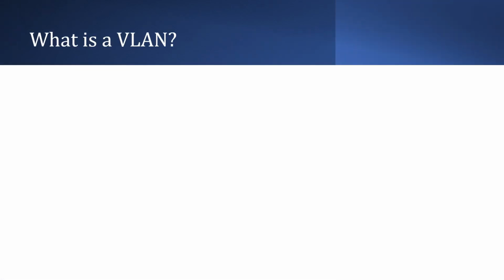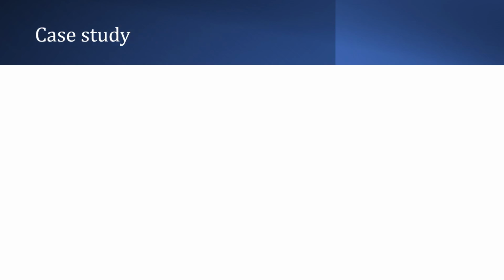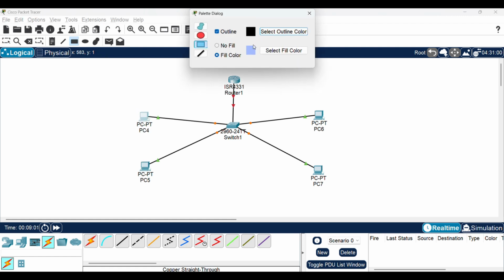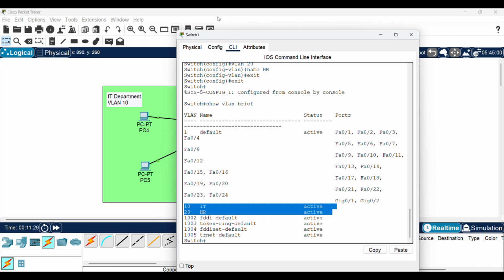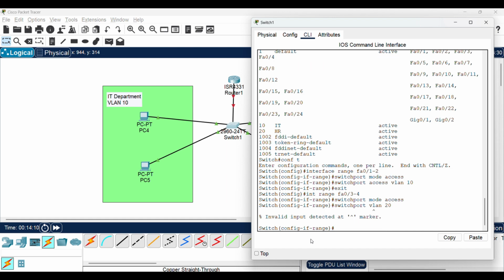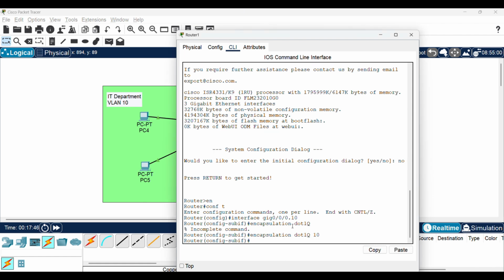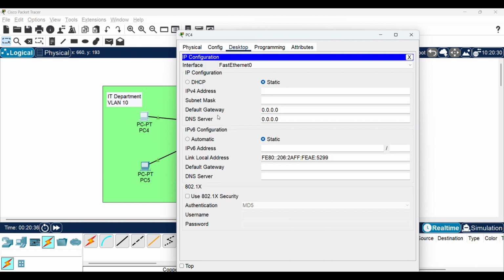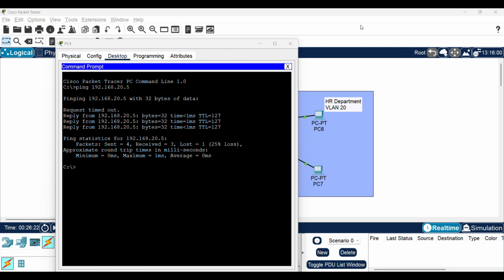Basic VLANs & Inter-VLAN Routing using Router-on-a-Stick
In this video, we explore the fundamentals of VLANs and Inter-VLAN Routing using the Router-on-a-Stick method. We'll start by understanding basic concepts like LAN, broadcast domains, and why VLANs were introduced. Then, we'll dive into a hands-on lab with Cisco Packet Tracer, building a VLAN network step-by-step. Perfect for beginners and anyone looking to strengthen their networking skills!